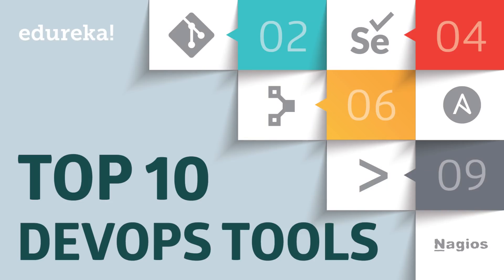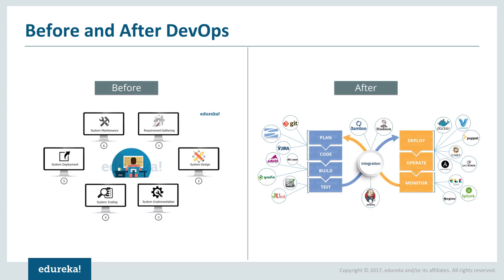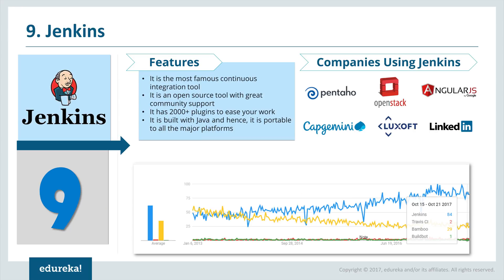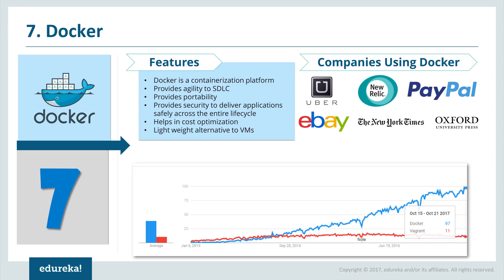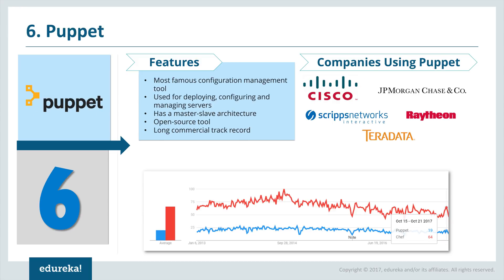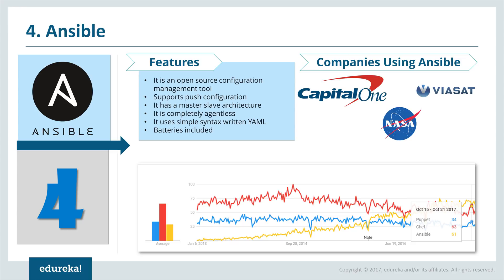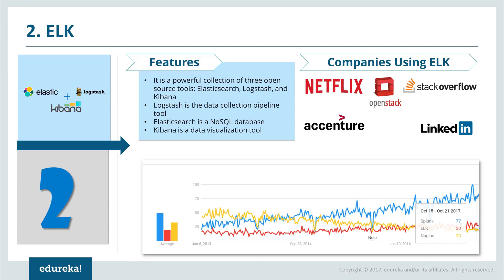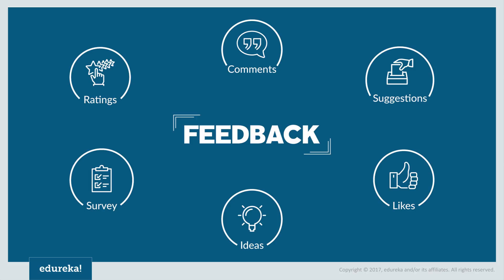Top 10 DevOps Tools to Learn in 2024 | Best DevOps Tools to Learn | DevOps Training | Edureka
This Edureka "Top 10 DevOps Tools" video will give you a short introduction to the most trending DevOps tools in the industry. The DevOps tools included in this video are:
1. Git
2. Jenkins
3. Selenium
4. Docker
5. Puppet
6. Chef
7. Ansible
8. Splunk
9. ELK
10. Nagios

For doubts & queries on DevOps, post the same on Edureka Community

1. Understand the concepts and necessities of DevOps
2. Understand the need for DevOps and the day-to-day real-life problems it resolves
3. Learn installation and configuration of common infrastructure servers like Apache, and Nginx for the Enterprise
4. Learn popular DevOps tools like Jenkins, Puppet, Chef, Ansible, SaltStack, Nagios and GIT
5. Implement automated system update, installations and deployments
6. Learn Virtualization Concepts
7. Configuration deployment and packaging, continuous integration using GIT
8. Fine tune Performance and set-up basic Security for Infrastructure
9. Manage server operations using Code which is popularly known as Infrastructure as a Code
10. Understand the need for and concepts of Monitoring and Logging.

 1: Ansible - Covers Introduction, Setup & Configuration, Ansible Playbooks, 37 Ansible Modules, Different Roles and Command Line usage.

 2: Chef - Covers Introduction, Building the Cook Book, Node Object & Search, Data-bags, Chef environment, Roles, Deploying Nodes in Production and using the Open Source Chef Server.

 3: Puppet - Covers Puppet Infrastructure & run-cycle, the Puppet Language, Environment defining Nodes and Modules, Provisioning a Web Server and Executing Modules Against A Puppet Master.

 1. DevOps Architect
 2. Automation Engineer
 3. Software Tester
 4. Security Engineer
 5. Integration Specialist
 6. Release Manager

Project Work
1. Host a dummy webpage using Apache Web Server.
2. Write shell script which reports:
3. Install Nagios on a VM node for monitoring the various parameter of the VM.